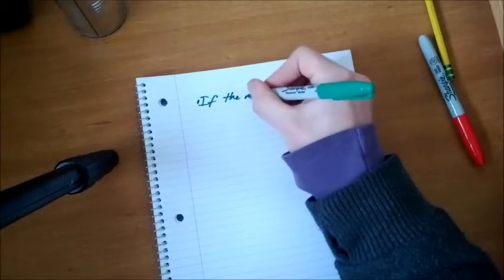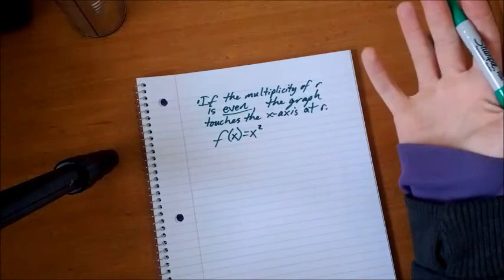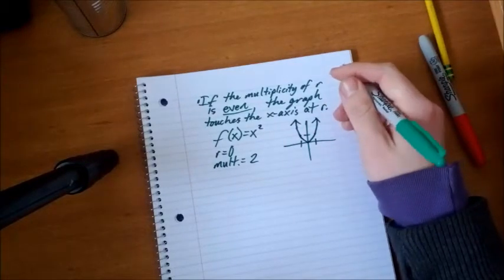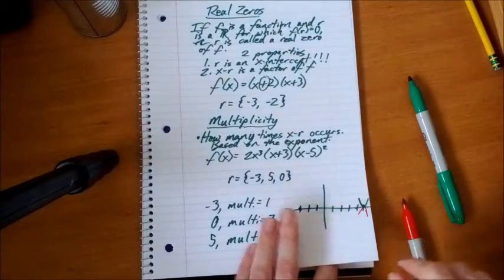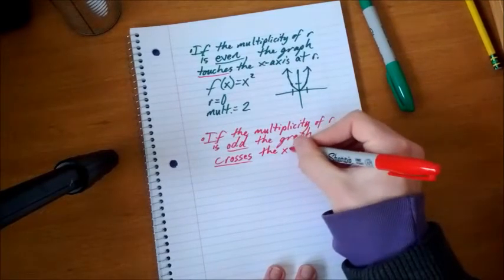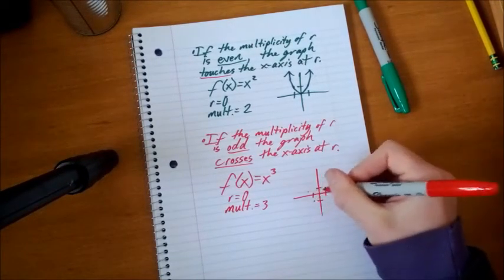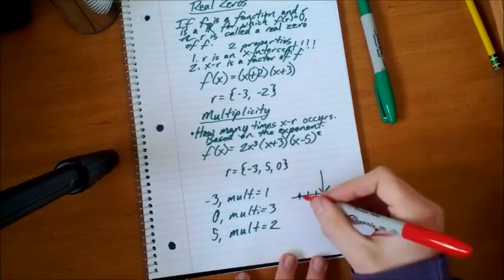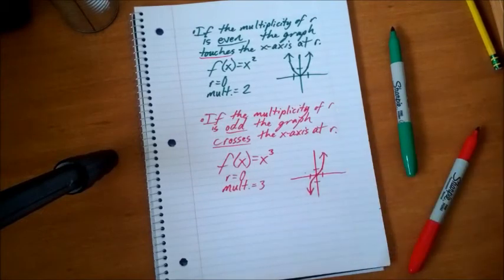Real Zeros of Polynomial Functions and Multiplicity 2/2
This is part 2 of my first educational video. It covers the very basics of real zeros and multiplicity in polynomial functions.